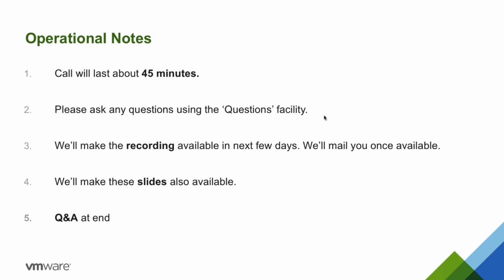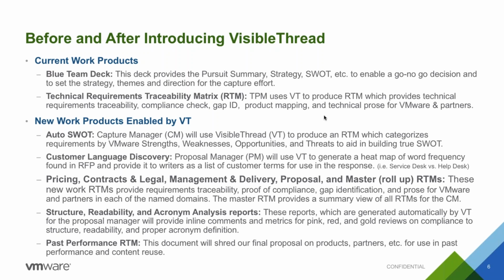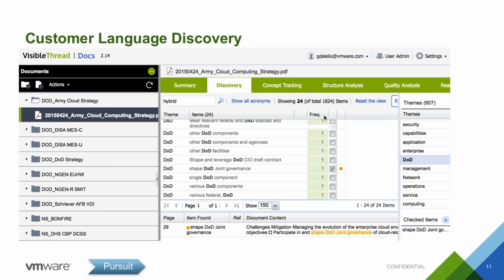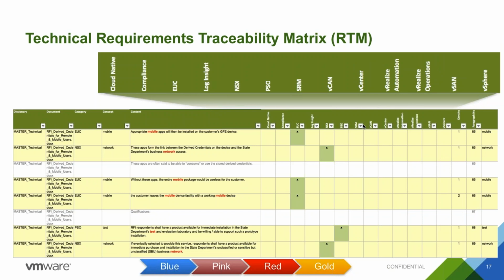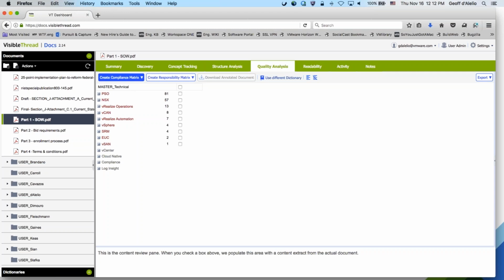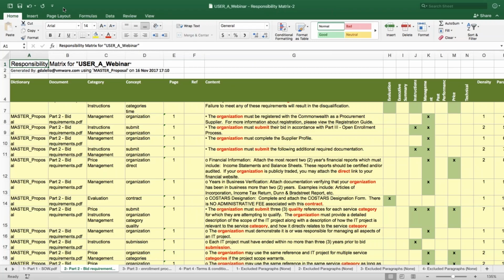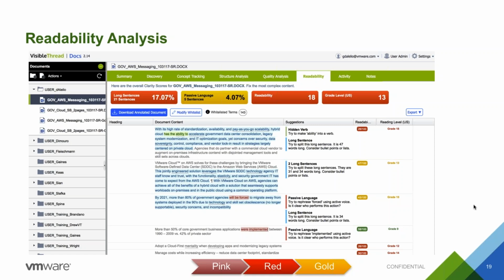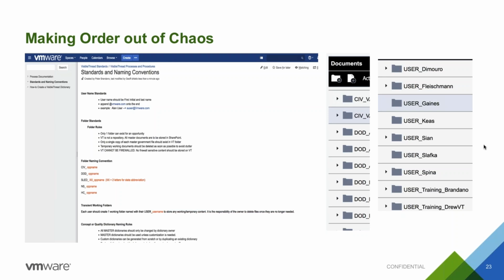How VMware is using VisibleThread to Increase Quality & Drive Efficiency | VisibleThread Webinars